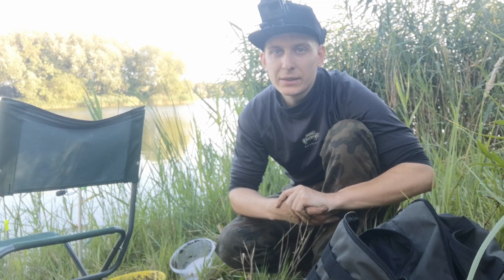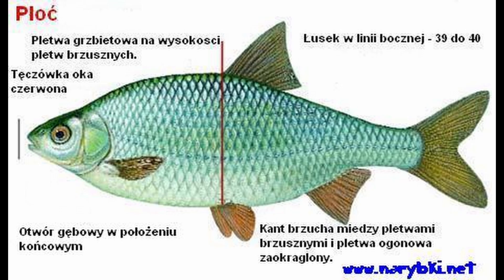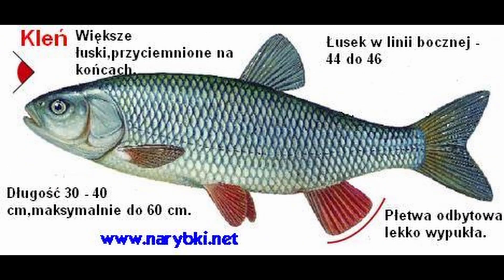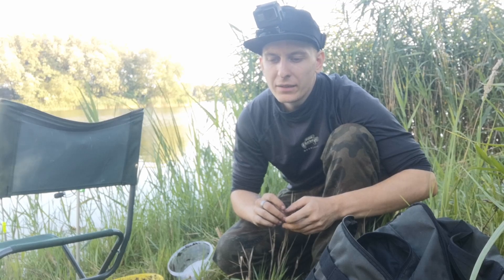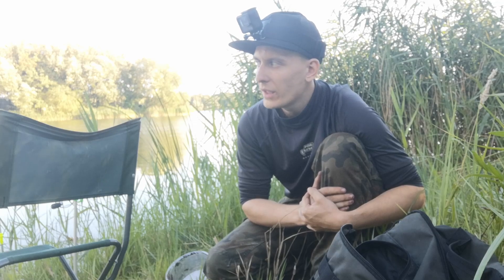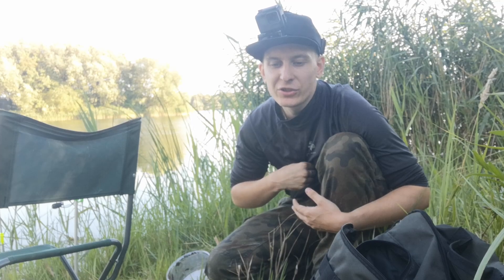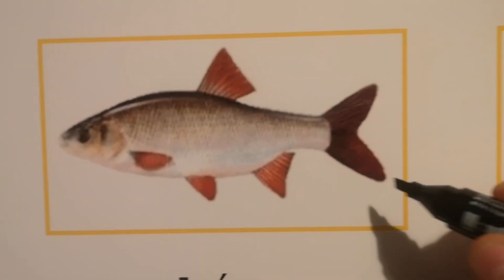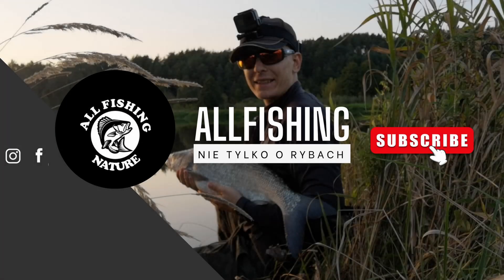JAŹ - Poznaj i Złów #8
Jak odróżnić go od klenia i płoci? Czy odbywa wędrówki tarłowe? Jak duży rośnie? Jak go złowić? Zapraszam na film o kolejnym gatunku zamieszkującym nasz kraj - jaziu!